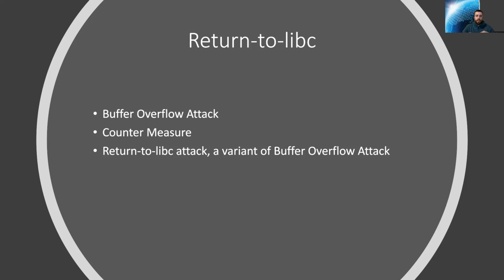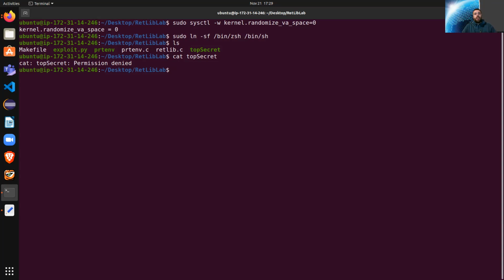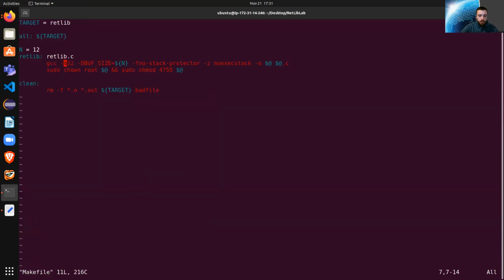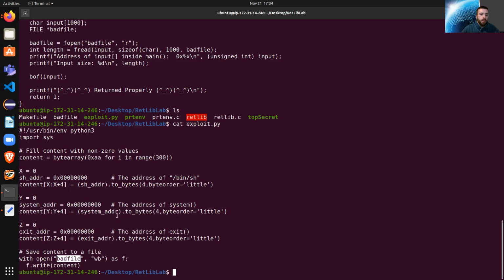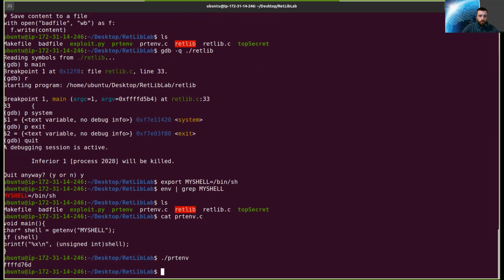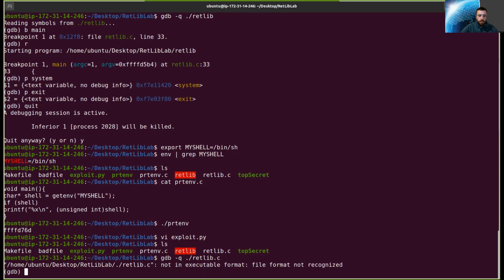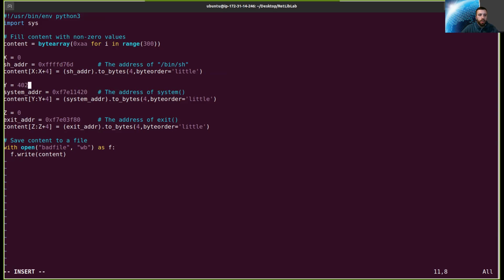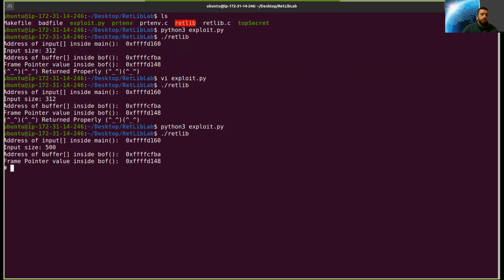Cyber 442-01 Cyber Operations Return-to-libc attack.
This is a demo of a SEED Lab Return-to-libc attack. The return-to-libc attack is variation of a buffer overflow attack because it does not require an executable stack or shell code to succeed, rather it relies on the libc library already loaded in memory.